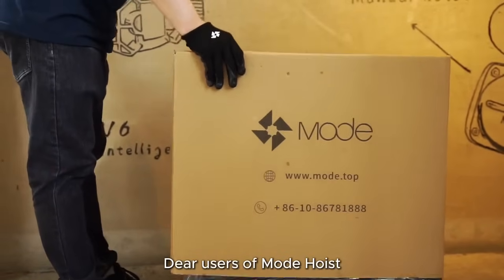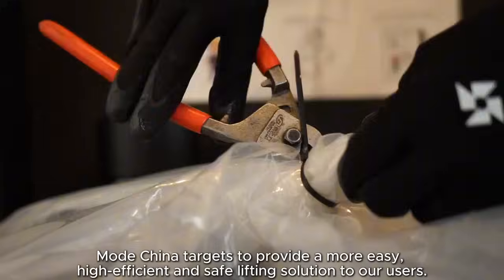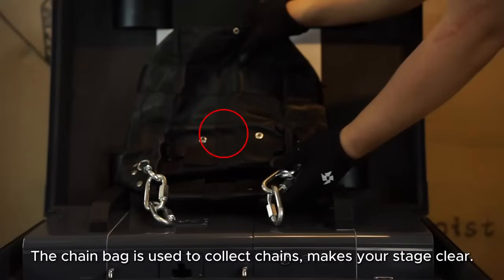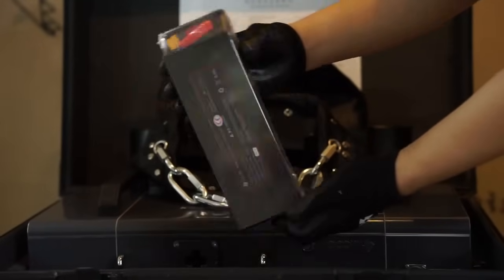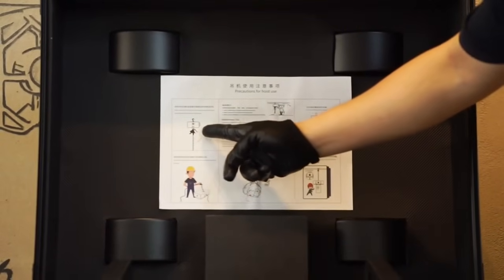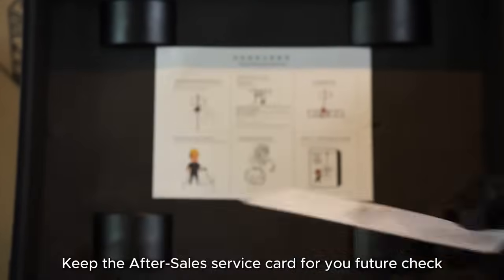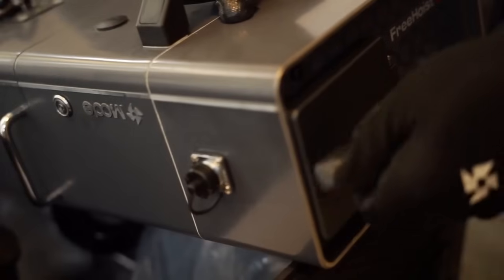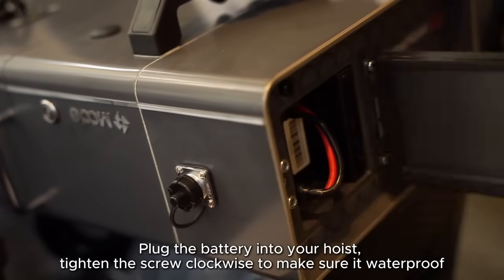How to Revolutionize Stage Lifting? Let's Try Mode Wireless Electric Chain Hoist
🚀 Freehoist Unboxing: The Future of Lifting is Here!
Discover Mode’s Freehoist—the world’s first 100% wireless electric hoist—in this hands-on unboxing and demo. No cables, no limits!

Freehoist Main Unit (Aircraft-grade aluminum, 29kg ultra-lightweight)

Smart 5000mAh Battery (330m climbing range, hot-swappable)

Safety Kit (IP64 waterproof, dual centrifugal brakes)

⚡ Key Features Shown in Video:
✅ True Wireless Freedom – Control via app or remote, zero cable clutter
✅ 1000kg Load Capacity – Perfect for stages, wind turbines, and tight spaces
✅ Military-Grade Safety – TUV/CE certified, 8-layer protection system